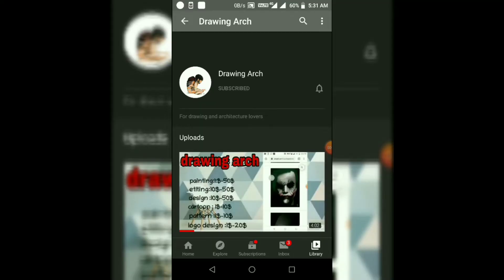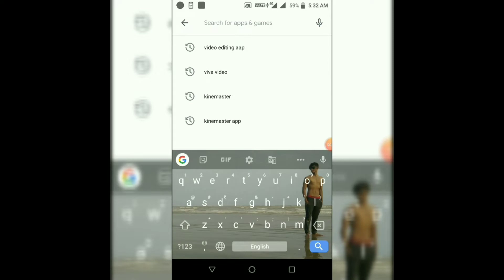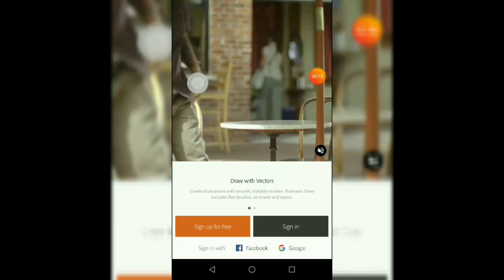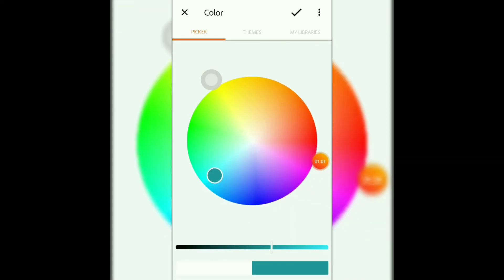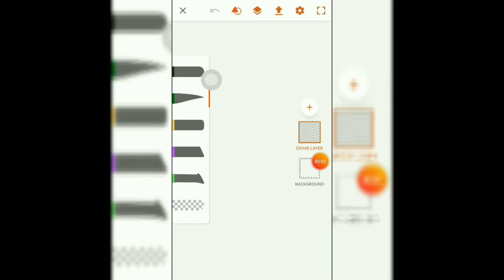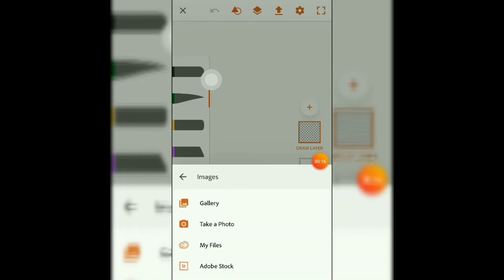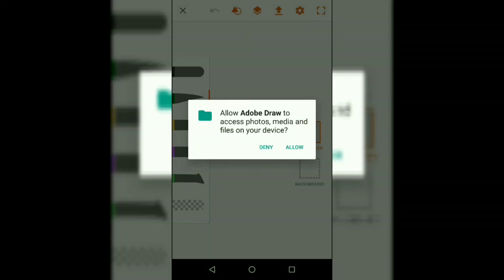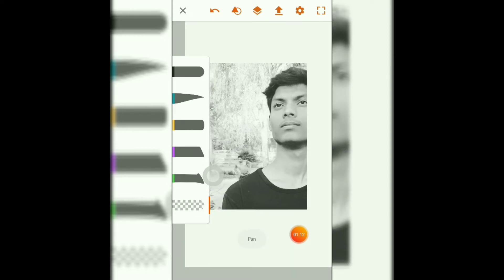How to make logo of famous youtubers in phone ! Drawing arch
In this video we learn how to make logo of famous youtubers like carry minanti bb ki vines  in phone in just 5 minutes and also solve other queries like  how to make logo
How to make logo in few minutes
How to illustrate
How to draw logo
How to create logo for youtube account
How to make your own face logo